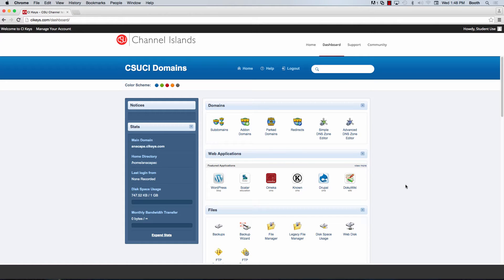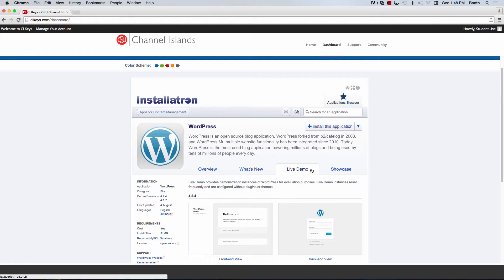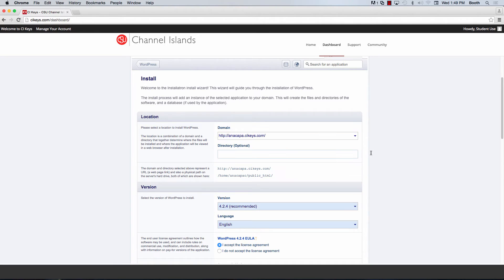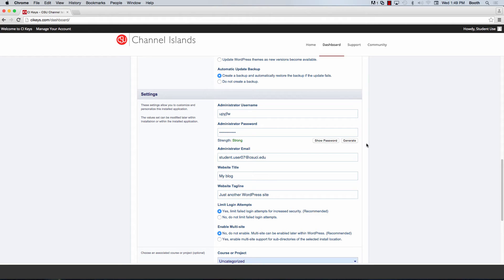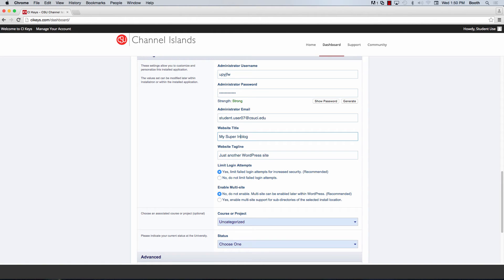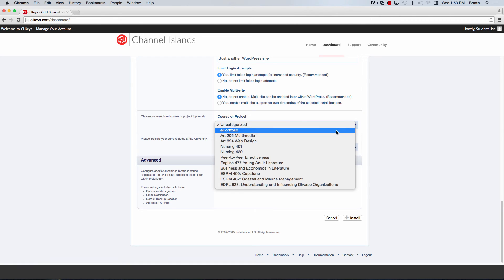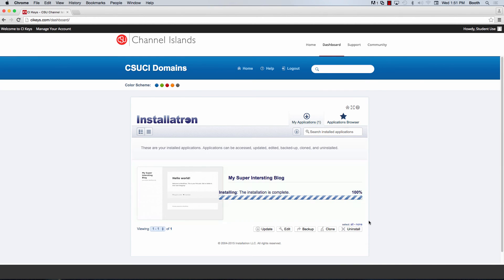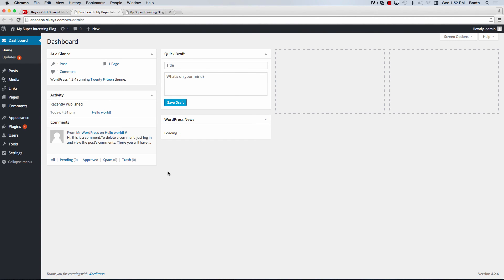Installing Wordpress on CI Keys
This will walk you through installing Wordpress on your CI Keys account.